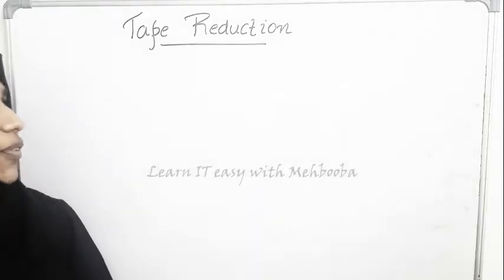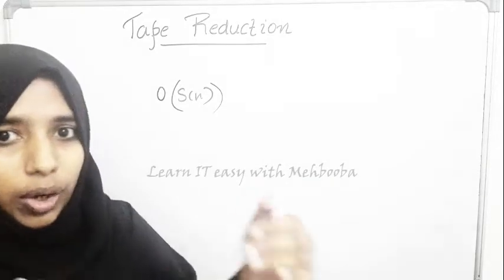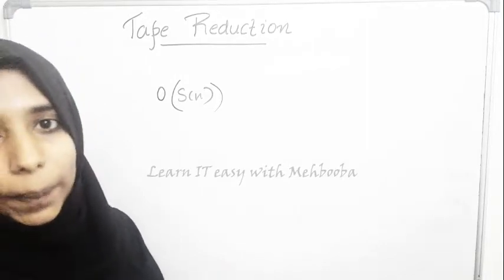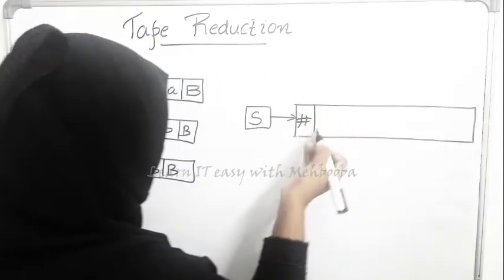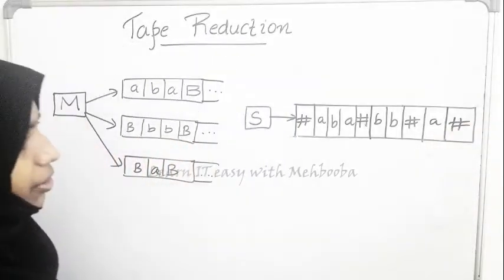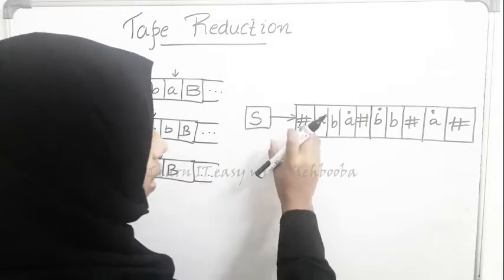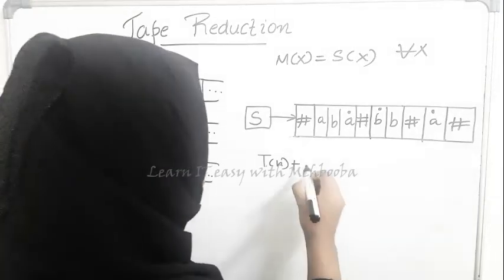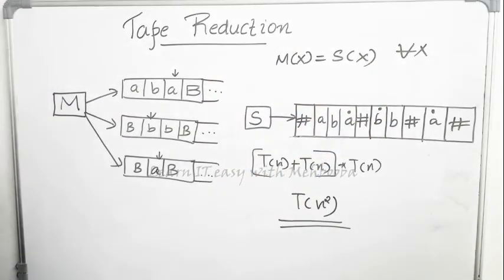COMPUTATIONAL COMPLEXITY - TAPE REDUCTION